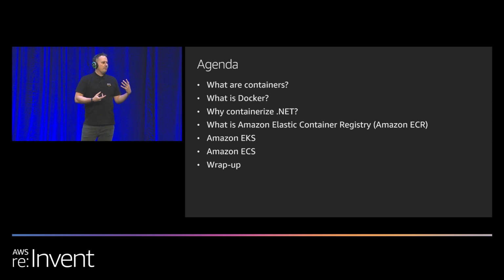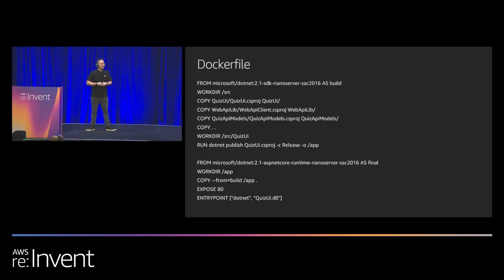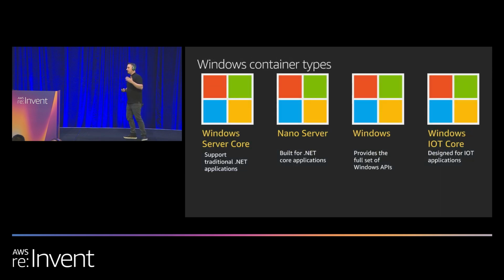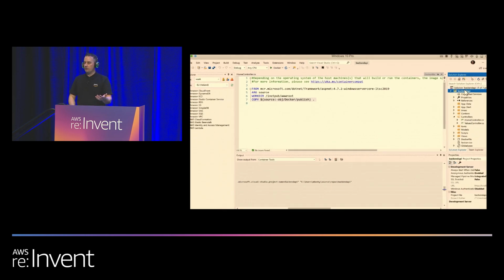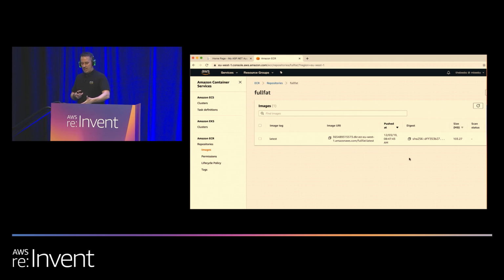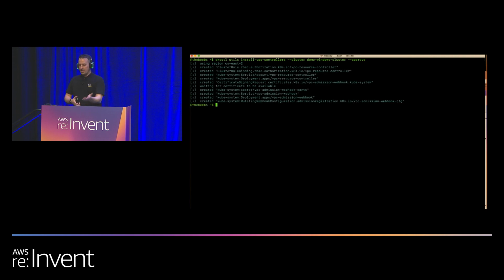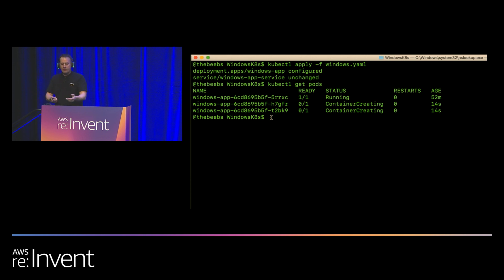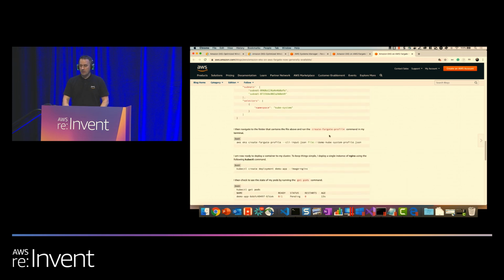AWS re:Invent 2019: Containerize .NET Apps with Amazon EKS and AWS Fargate (WIN309)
Packaging software into containers gives your code everything needed to run with consistency from your laptop into production. But how do you run containers at scale in the cloud? In this session, learn how to run containerized Windows and .NET applications in production on AWS. We show you how to run Windows containers on Kubernetes with Amazon Elastic Kubernetes Service (Amazon EKS). We also demonstrate the benefits of running .NET Core Linux containers serverlessly with AWS Fargate. We cover core concepts and use demos to help you feel comfortable getting started with building and deploying .NET containerized applications on AWS.